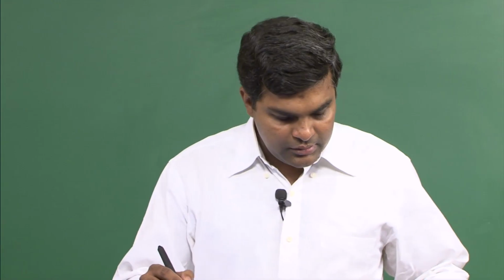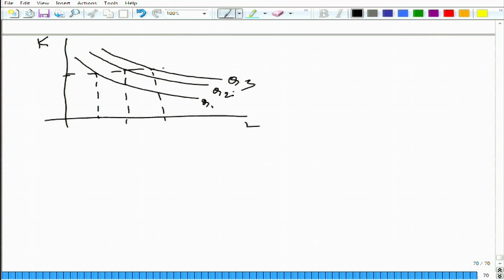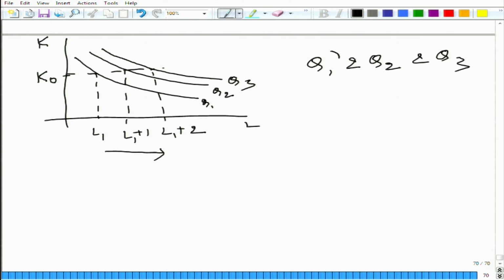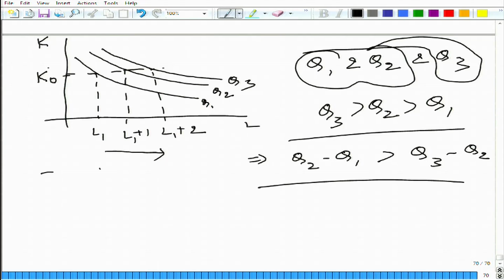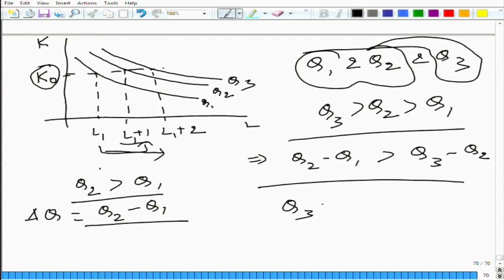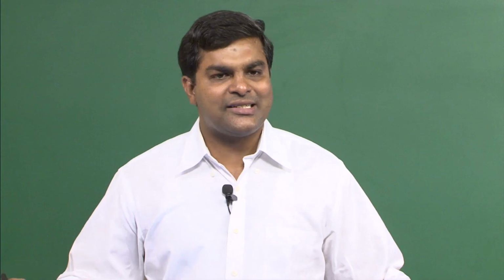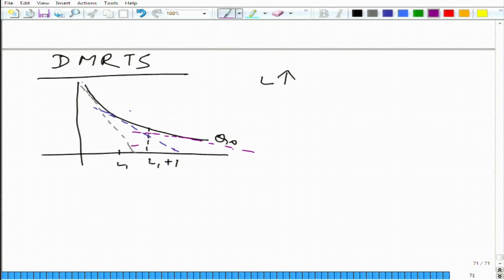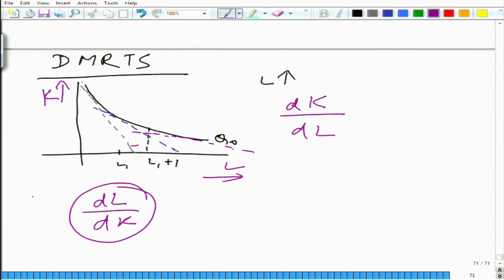Lecture-90 Diminishing Marginal Product Vs. DMRTS